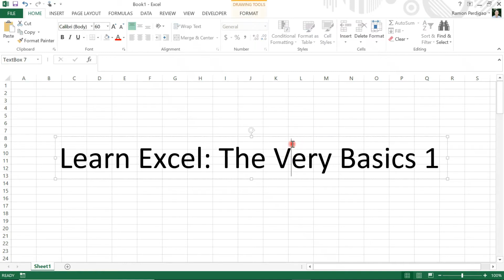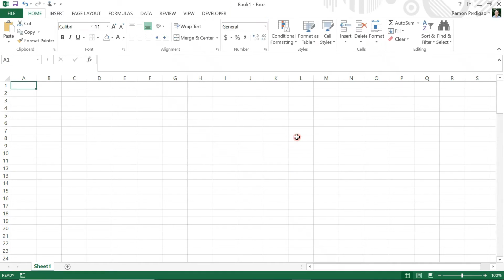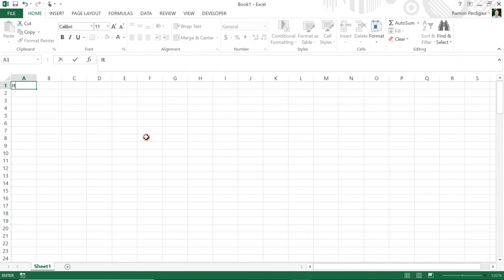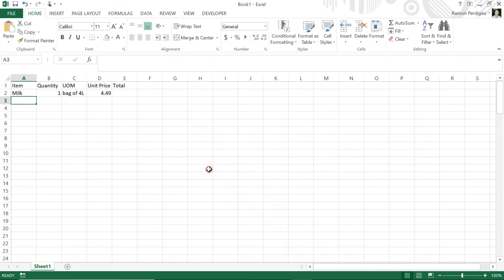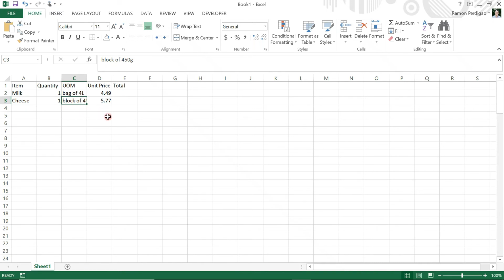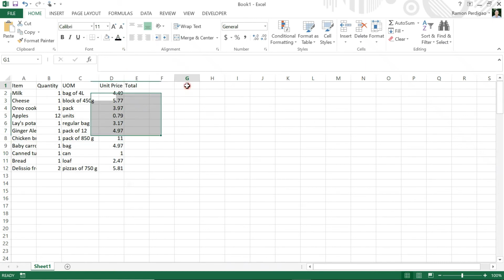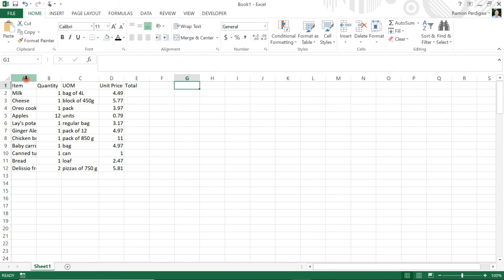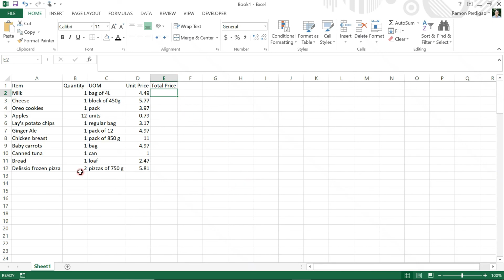Learn Excel with Ramon: The Very Basics Lesson 1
This is video 1 of the series The Very Basics. In this video I show how to create a simple grocery list and apply basic formatting. I use Excel 2013.